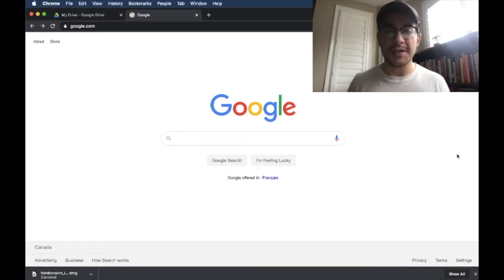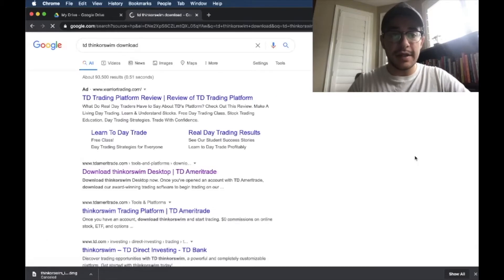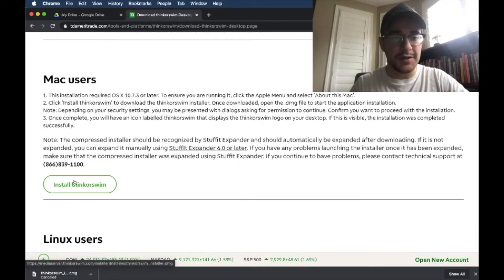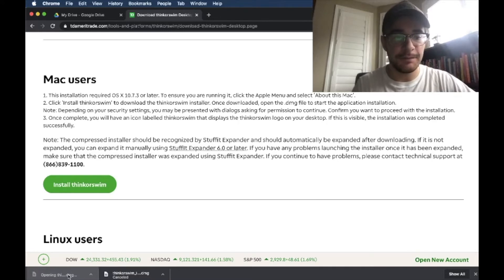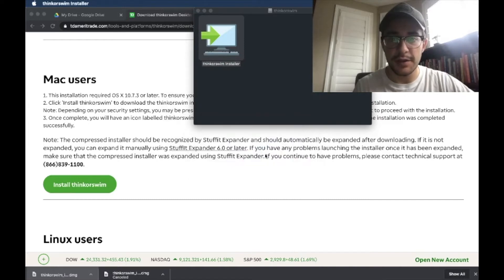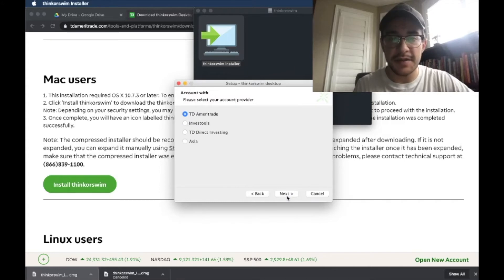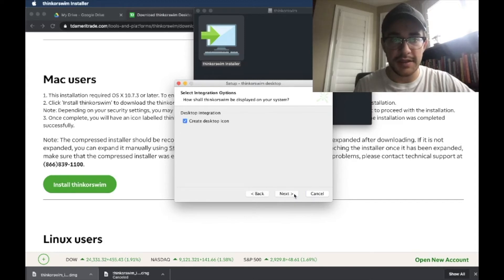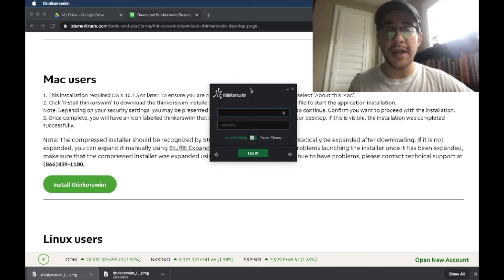Download ThinkorSwim Brokerage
See a case study of how one of our members made $224,914 trading earnings events systematically: